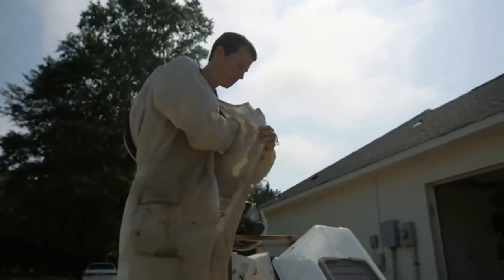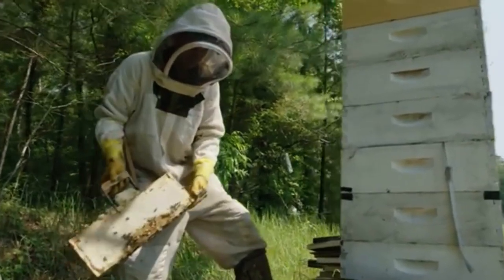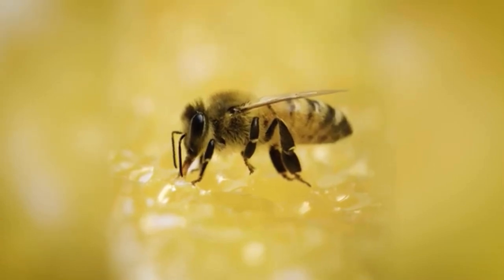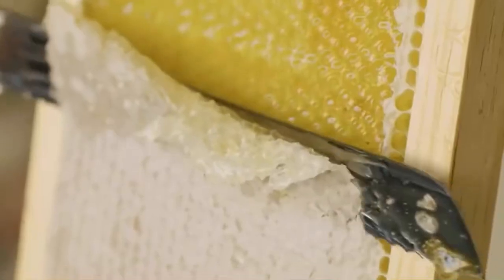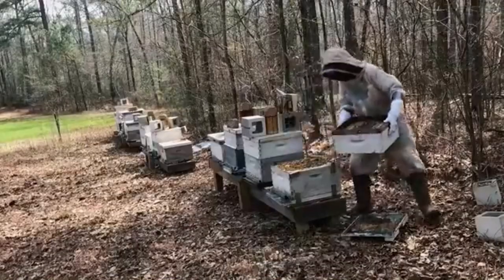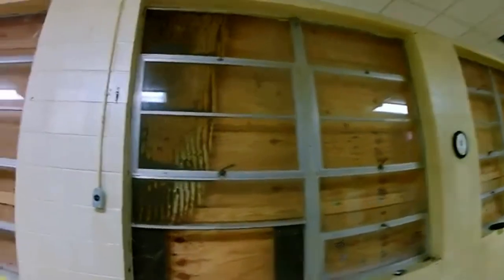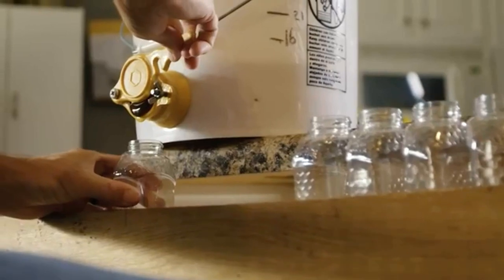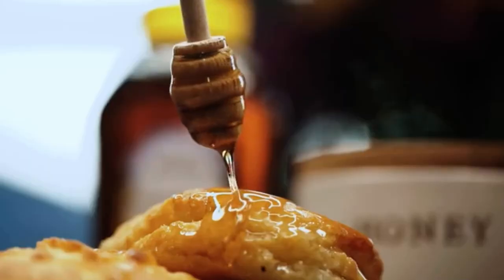Hobby Beekeeping - Liquid Gold. Produced by William Green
Liquid Gold produced by William Green with The University of Alabama’s Center for Public Television and Radio, in collaboration with WVUA 23, won an Emmy for their short documentary about WVUA 23’s Chief Meteorologist Richard Scott and his beekeeping hobby.